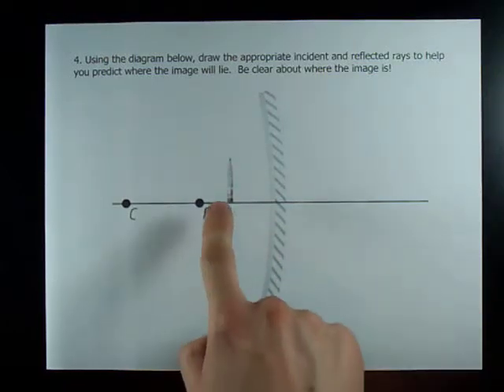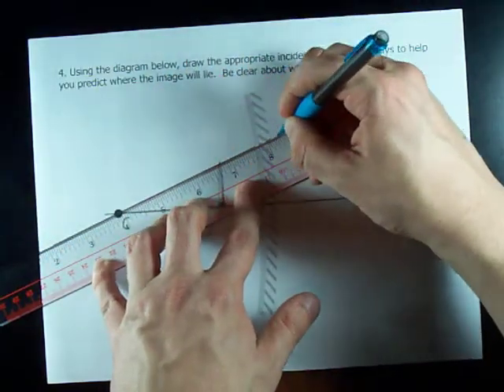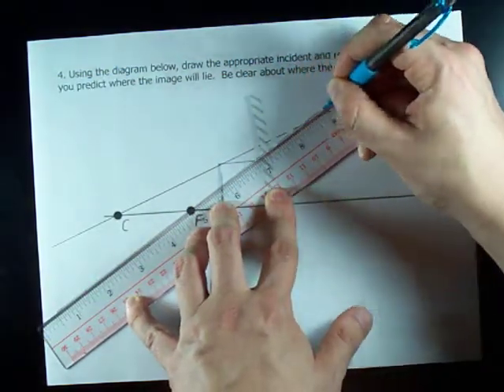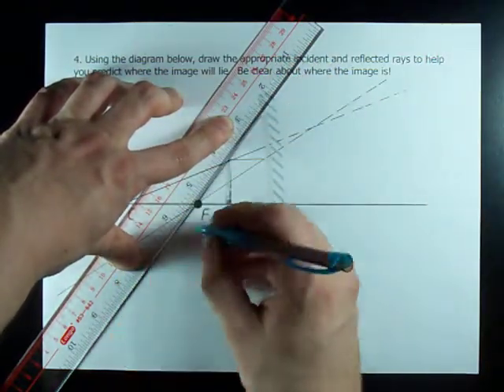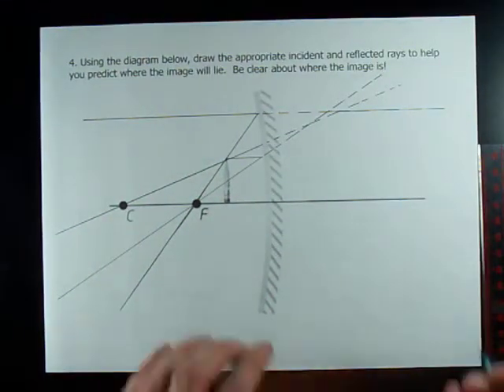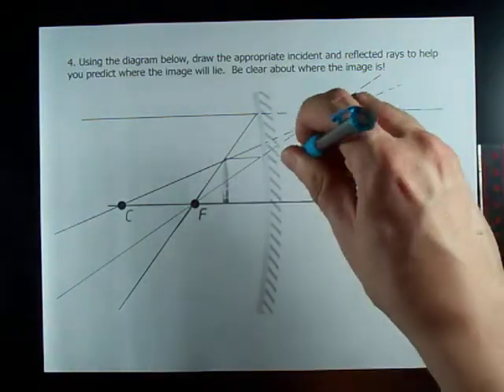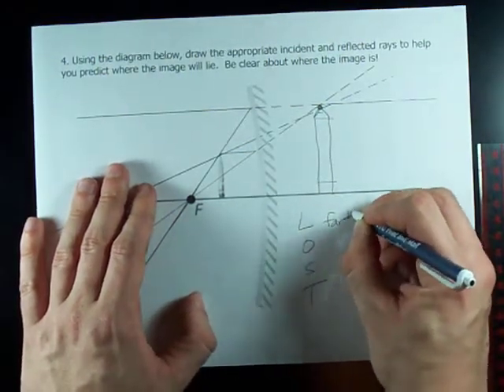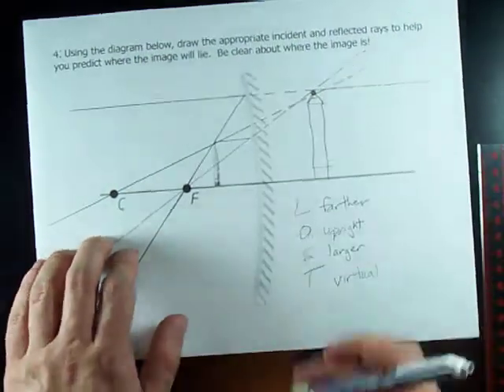Ray Diagram: Concave Mirror, Object closer than F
How to predict where the image of an object is, in a concave mirror, when the object is closer to the mirror than the focal point (F).
The image is far from the mirror, right-side-up, large and virtual.